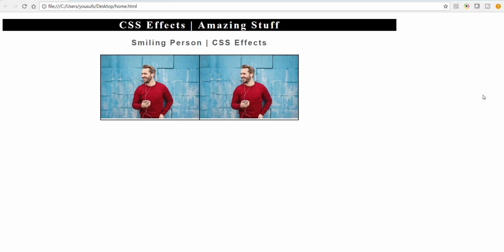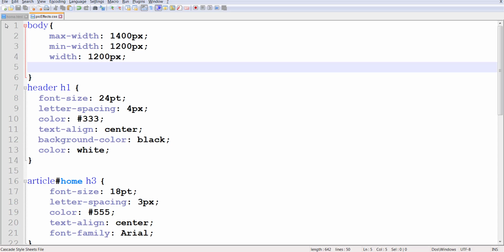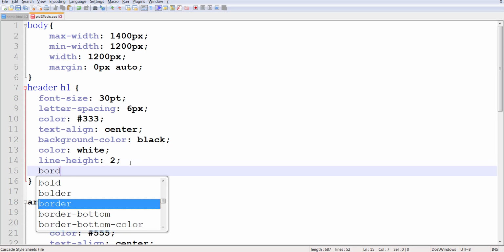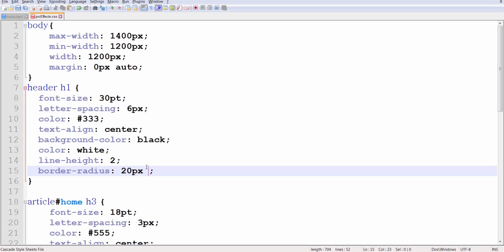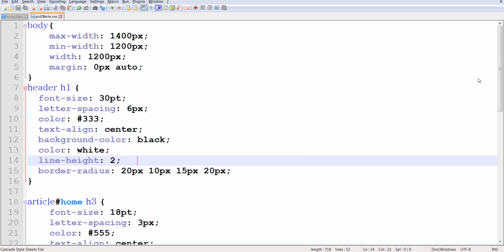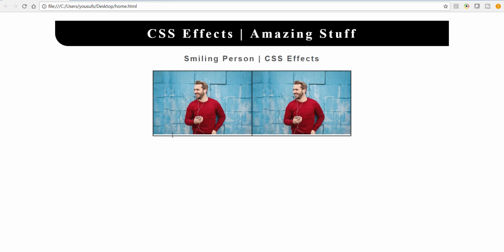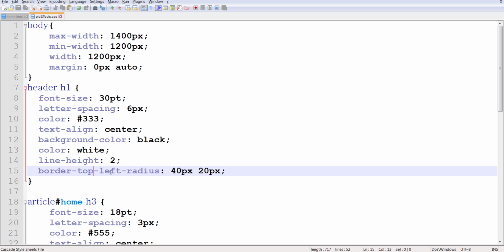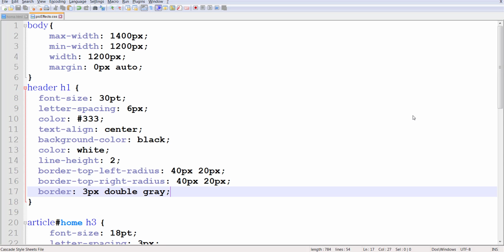CSS Effects - Border Radius